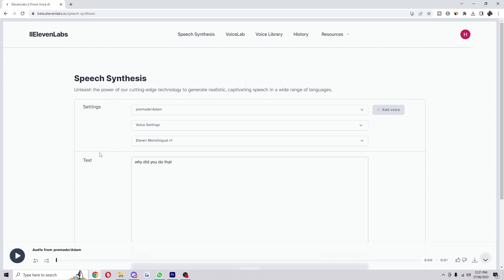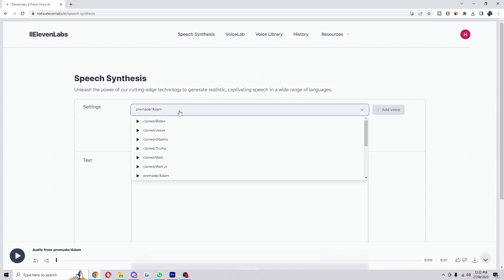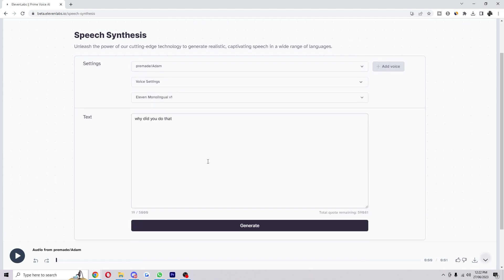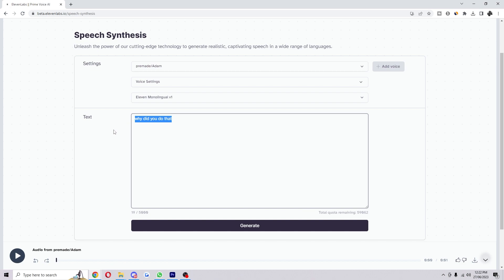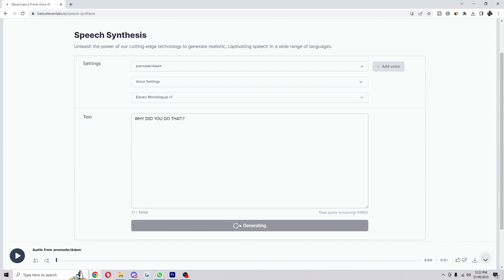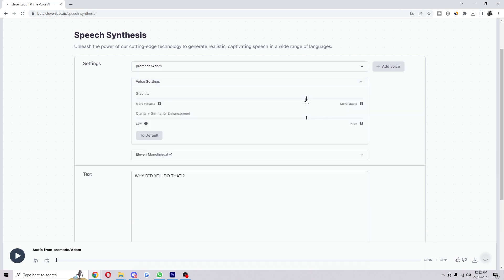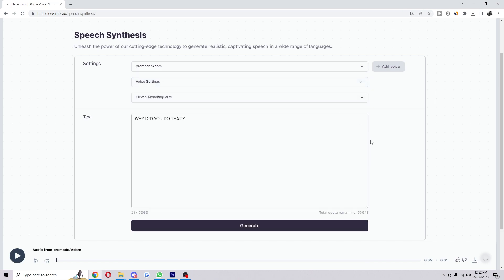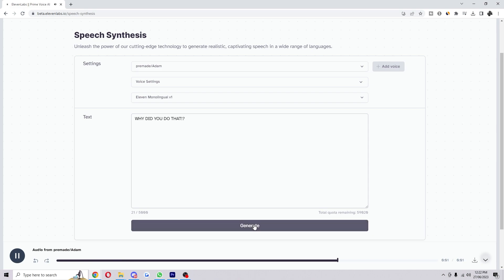How To Make Your Ai Shout Using Elevenlabs